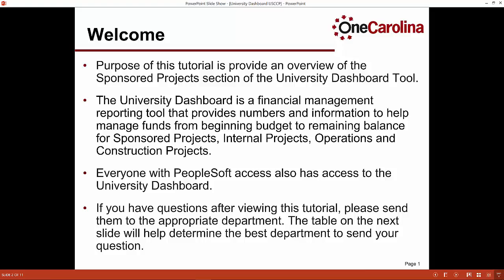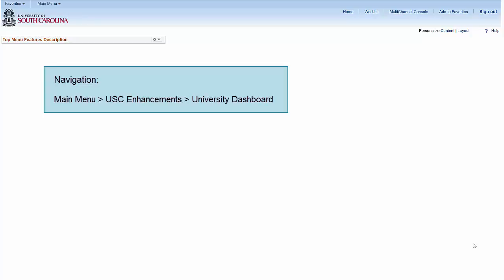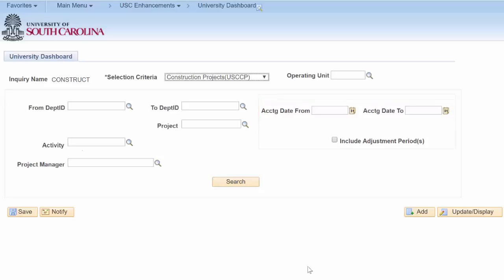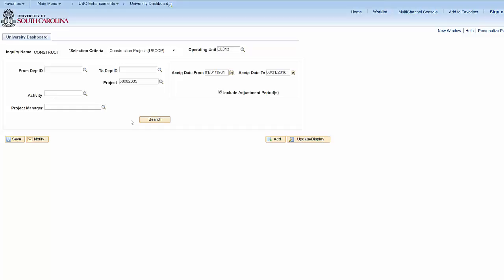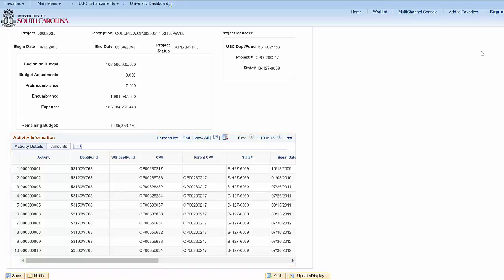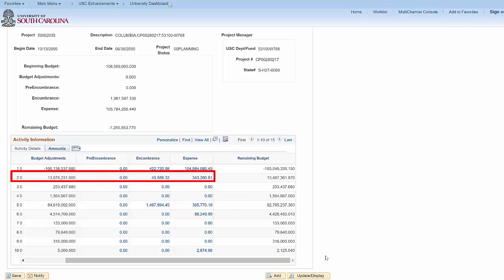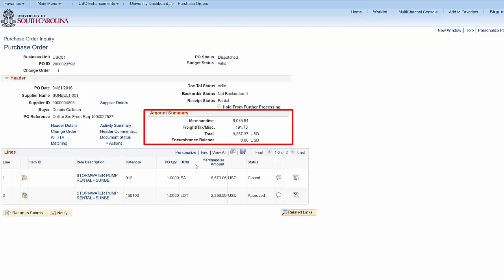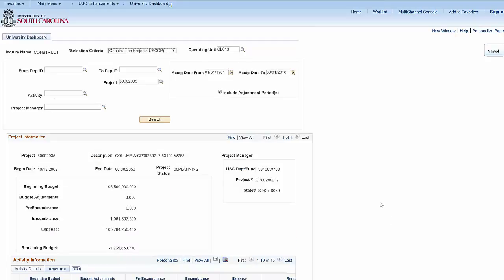University Dashboard Construction Projects